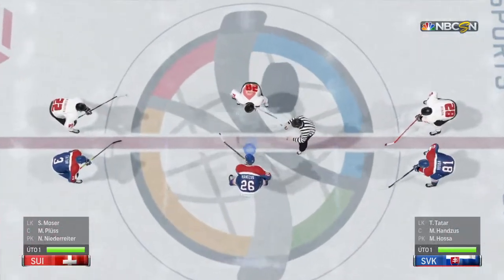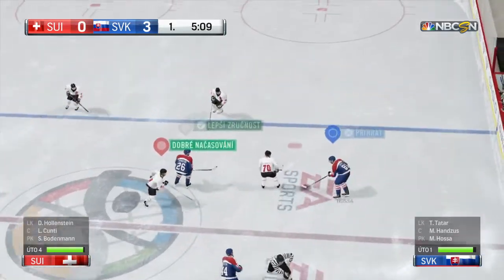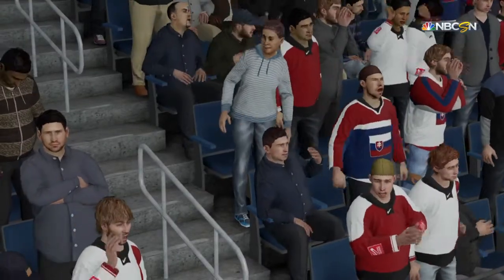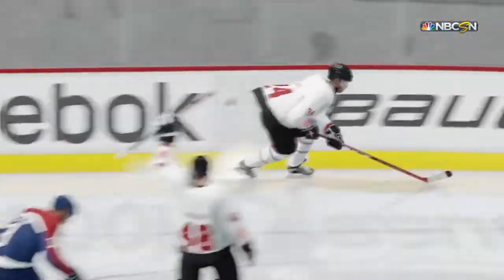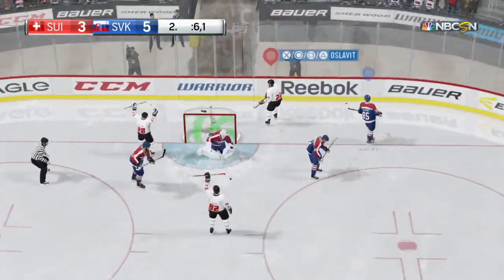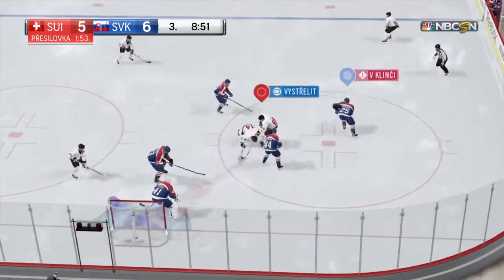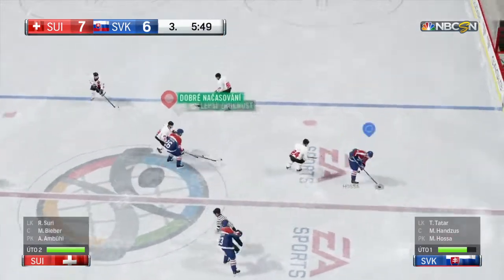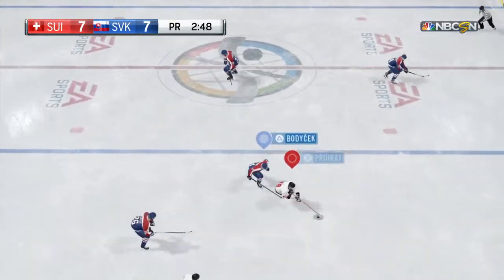Hokej Slovensko-Svajciarsko golova prestrelka